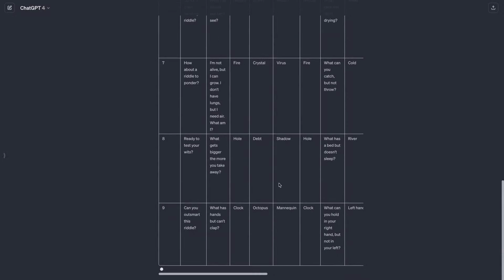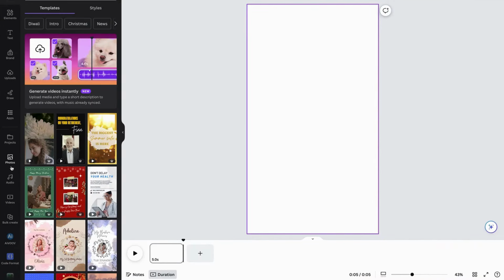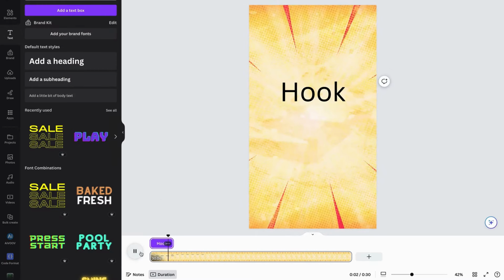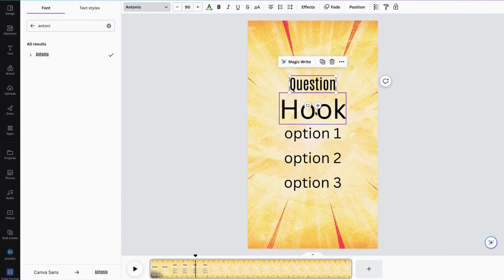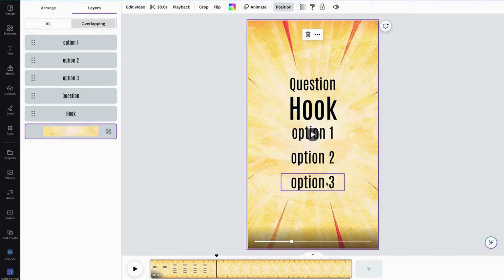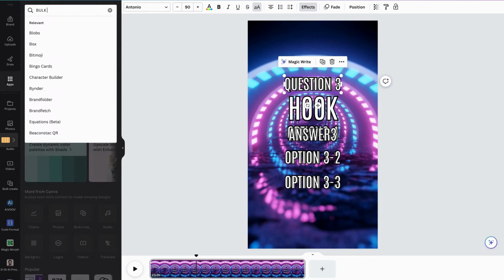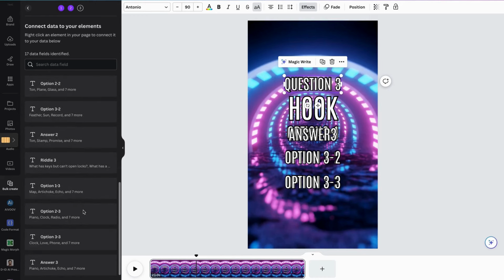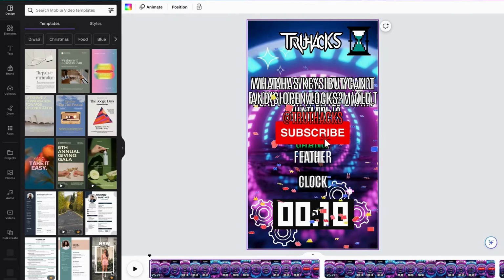Unlock Bulk Video Making Secrets: Your Ultimate AI-Assisted Design Guide!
🌟 Unleash the Power of AI & Advanced Design in Our Latest Tutorial! 🌟

🎥 Join us in this detailed guide as we explore the world of bulk video creation. Perfect for both experienced creators and beginners, this tutorial is brimming with practical tips and innovative strategies to take your video production to the next level.

🧩 What You'll Discover:

Utilizing AI for crafting compelling and creative content.
Choosing the ideal mobile video template for your project.
Adding a dynamic audio layer by producing music-enhanced videos.
Seamlessly integrating data for tailored content.
Employing advanced design platforms for efficient video series production.

🚀 Why This Video is a Must-Watch:

Streamline your video creation process and enhance creativity.
Master the integration of AI technology with user-friendly design interfaces.
Unlock the secrets to producing engaging and high-quality videos with ease.

💬 Have questions or suggestions for our next tutorial? We'd love to hear from you in the comments!

📺 Watch, enjoy, and transform your approach to content creation with TrueHacks!